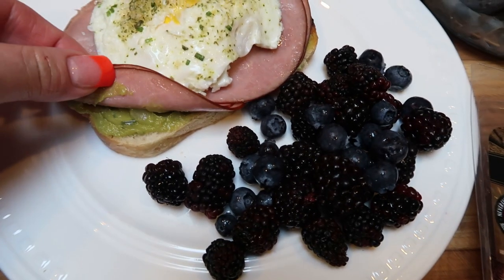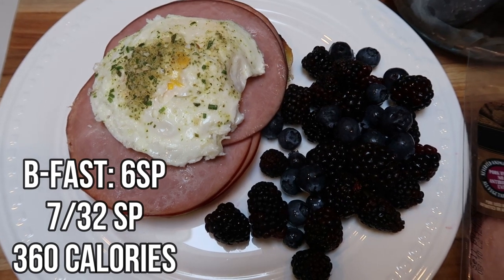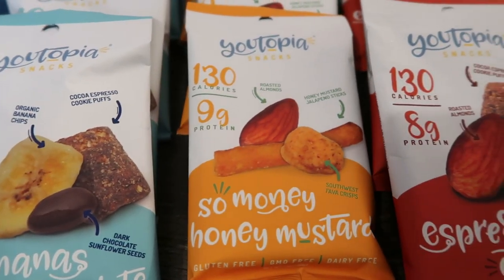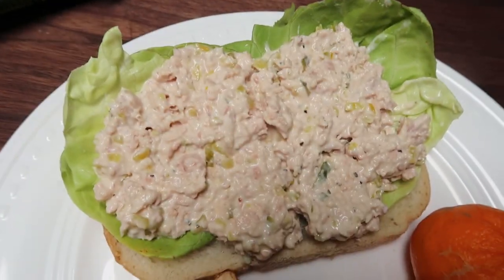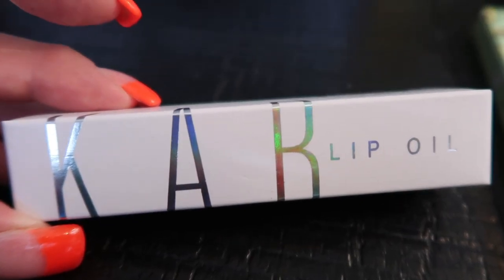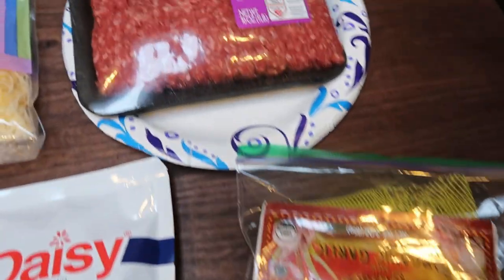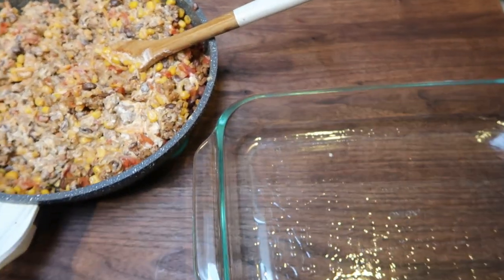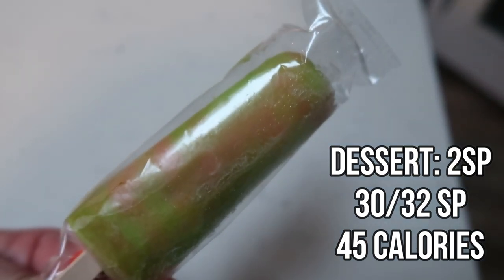WHAT I EAT IN A DAY ON WW TO LOSE WEIGHT - DORITO CASSEROLE - WEIGHT WATCHERS!!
HAPPY WEDNESDAY!  We have another What I Eat in a Day and a REALLY good dinner recipe!  Enjoy! XO

130 calorie healthy snack packs | 4 Smart Points | 8-9g protein | low sugar | gluten free | non-GMO | kosher
3 flavors: Espresso Obsesso, Bananas for Chocolate, So Money Honey Mustard

DOG JOINT SUPPLEMENTS:

BETTER BELLY BONES:

GALLON WATER BOTTLE:

🎉NUTRITION CHANNEL!!! 🎉

💄BEAUTY COUNTER COSMETICS & SKIN CARE (Clean Makeup and skin care!!)💄

Code- jennswwjourney

Code- jennswwjourney

💌HAPPY MAIL!!!💌
Jenn Clayton